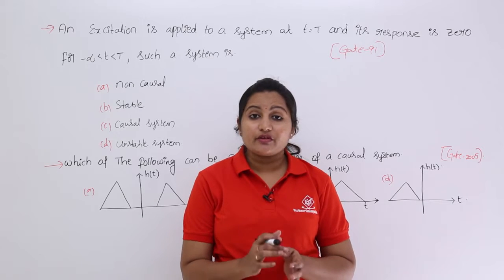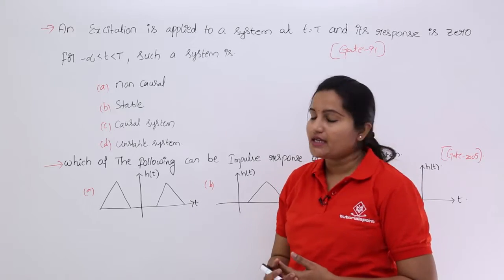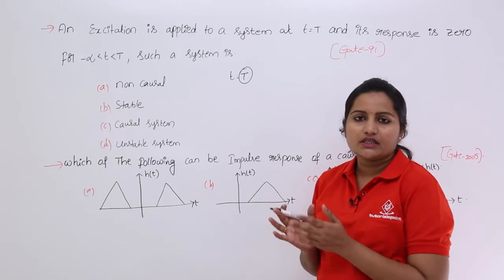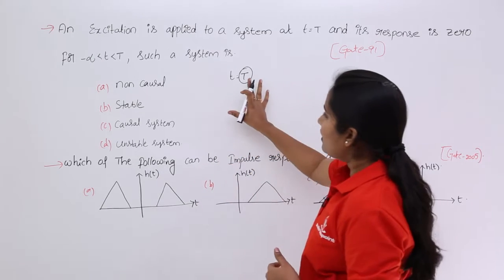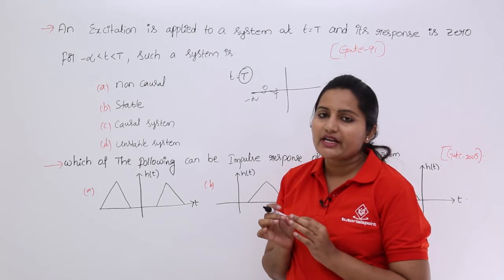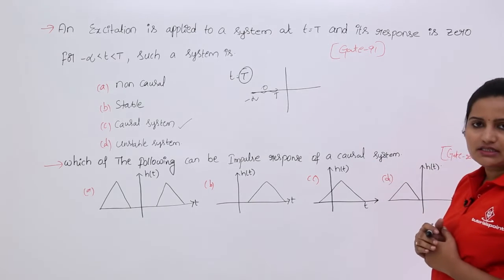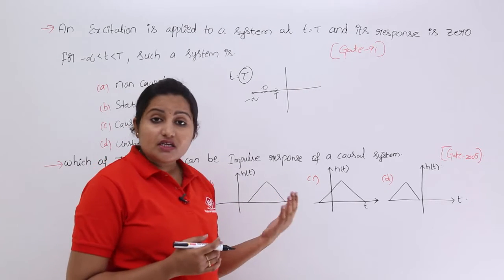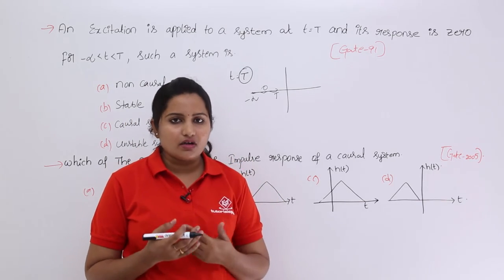Causality Problem Example